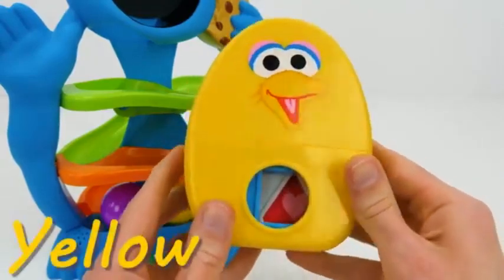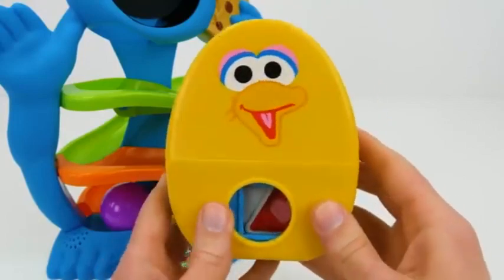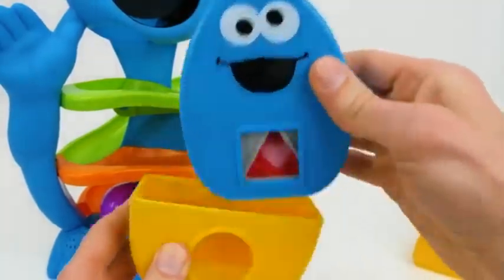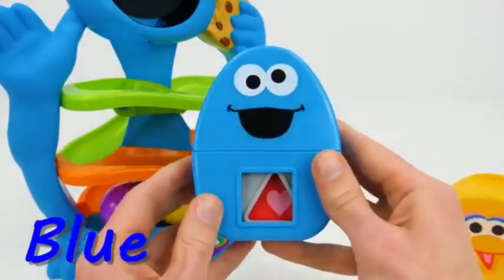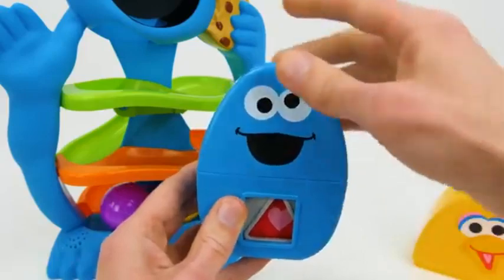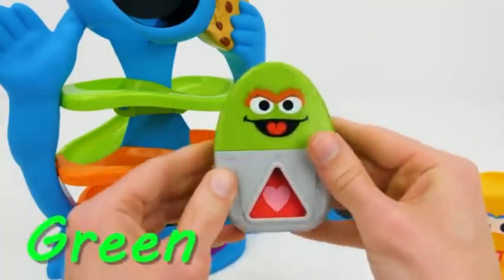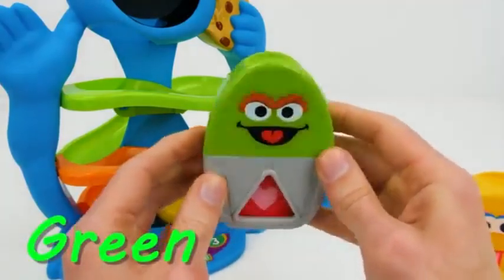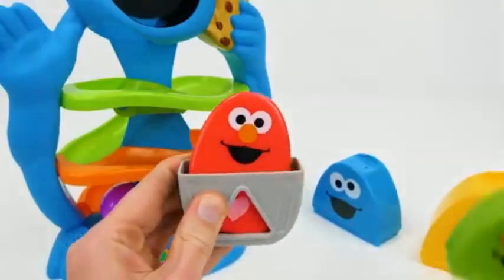Yellow mockey toys| kids zone| children toys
Children's toys, playing, education, rhymes, cartoons, drawing, kids' songs, poems, and laughing YouTube channels are all essential components of a child's growth and development. These mediums provide a wide range of learning opportunities that are both entertaining and educational. They help to stimulate children's imaginations, creativity, and cognitive development, and provide a platform for them to express themselves freely.
Children's toys, playing, education, rhymes, cartoons, drawing, kids songs, poems, and laughing YouTube channels are all important for children's development. Toys help children learn about the world around them and improve their motor skills. Playing with toys also promotes social skills like sharing and cooperation. Educational toys and games can help children learn important concepts like math, science, and language skills.

Rhymes, cartoons, and kids' songs are fun ways for children to learn new words and concepts. These mediums also help improve memory skills and develop social skills. Drawing is an important skill for children to learn as it helps them express themselves visually and develop fine motor skills. Kids' poems and laughing YouTube channels provide entertainment while helping children improve language skills and emotional well-being through laughter.

Parents and caregivers should encourage children to engage in these activities as part of their daily routines. These mediums can provide a fun and engaging way for children to learn and develop while promoting their cognitive, social, and emotional growth. Children's toys, playing, education, rhymes, cartoons, drawing, kids songs, poems, and laughing YouTube channels all play a vital role in helping children reach their full potential.
Toys are an integral part of children's lives, and they play a crucial role in their development. They help children learn about the world around them, improve their motor skills, and promote cognitive development. Playing with toys can also help children develop social skills, such as sharing and cooperation, which are essential for building relationships and interacting with others.

Education is another important component of a child's development, and it is essential for them to learn the necessary skills and knowledge to succeed in life. Educational toys and games can help children learn important concepts such as math, science, and language skills. Many educational toys are designed to be fun and engaging, which makes learning a more enjoyable experience for children.

Rhymes, cartoons, and kids' songs are an essential part of childhood. They provide a way for children to learn new words and concepts, improve their memory skills, and develop their social skills. Rhymes and songs are an excellent way to help children learn new words and concepts because they are easy to remember and often have a catchy tune. Cartoons and animated shows are also an excellent way to engage children's imaginations and provide them with entertainment while teaching important values and lessons.

Drawing is another essential skill that children should learn as it helps them to express themselves and communicate visually. Drawing allows children to express their emotions and ideas in a non-verbal way, which can be especially helpful for young children who may not yet have the words to express themselves. It is also a great way to develop fine motor skills and hand-eye coordination.

Kids' poems and laughing YouTube channels are also important mediums that can help children learn and develop. Poems and stories can help children improve their language skills and encourage them to read more. Laughter is also an essential part of childhood, and laughing YouTube channels provide a platform for children to engage in humor and laughter, which can help reduce stress and promote emotional well-being.

In conclusion, children's toys, playing, education, rhymes, cartoons, drawing, kids' songs, poems, and laughing YouTube channels are all essential components of a child's growth and development. These mediums provide a fun and engaging way for children to learn new skills and concepts while promoting their cognitive, social, and emotional development. Parents and caregivers should encourage children to engage in these activities as part of their daily routine to support their overall growth and development.